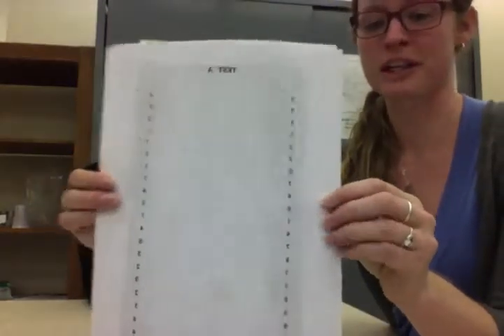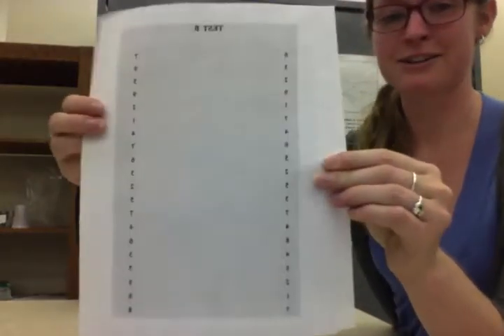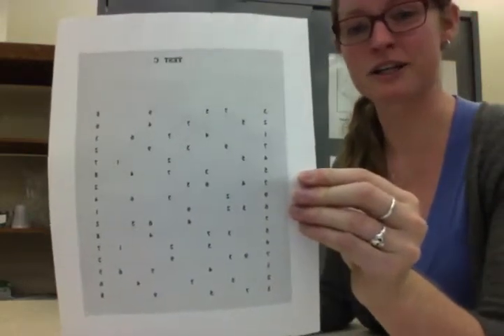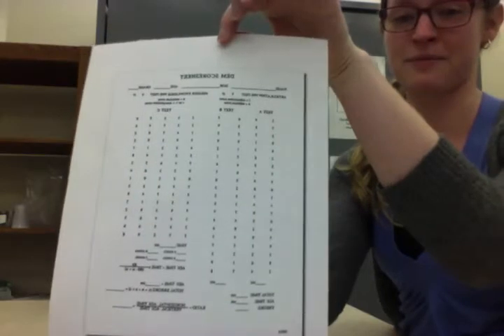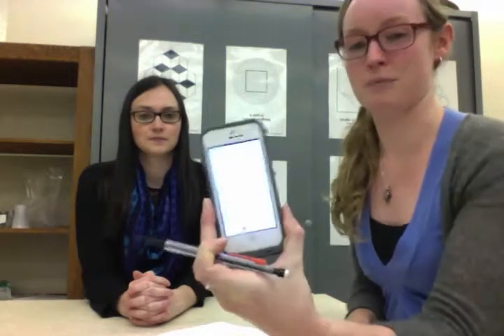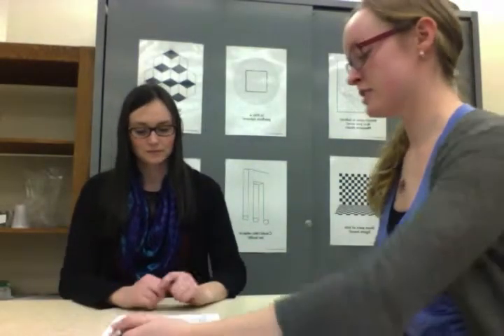Example of DEM Test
DEM test for vision therapy diagnosis and treatment.